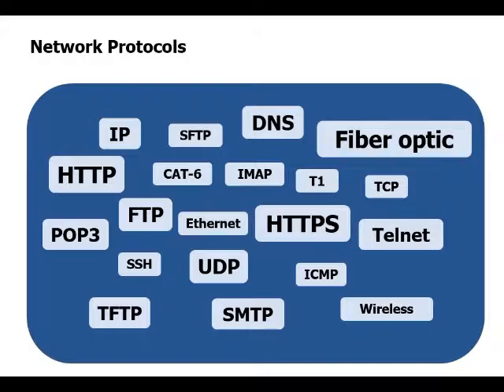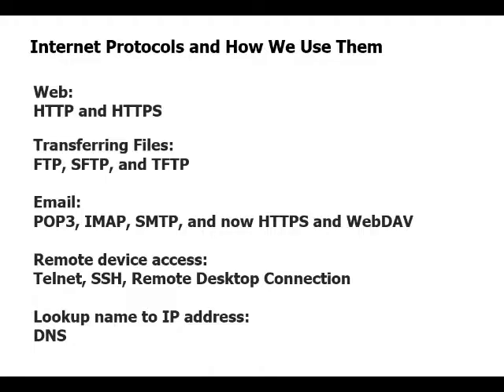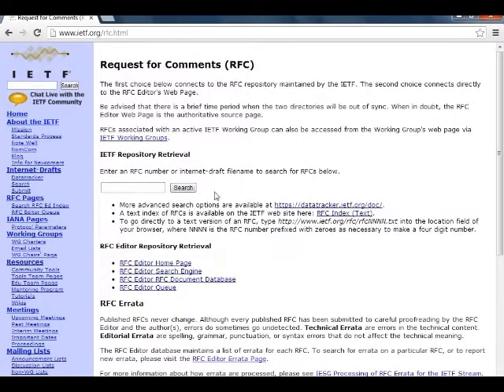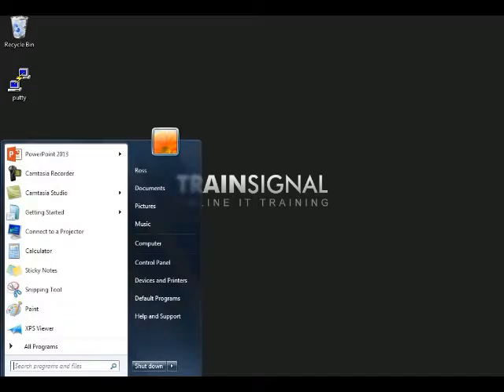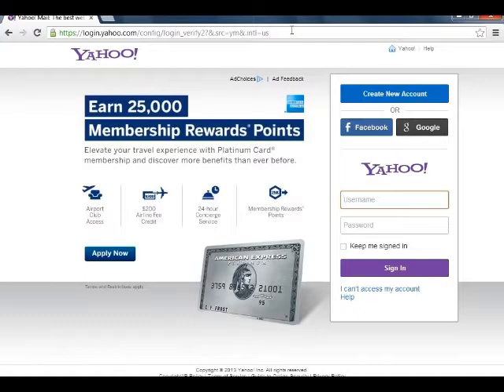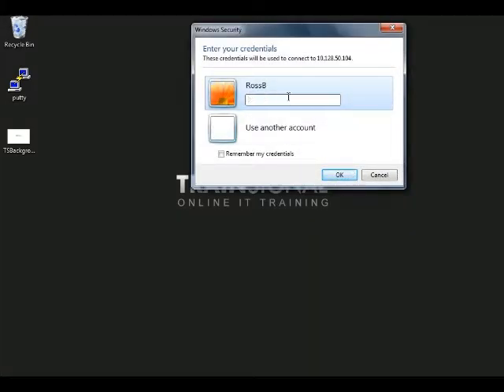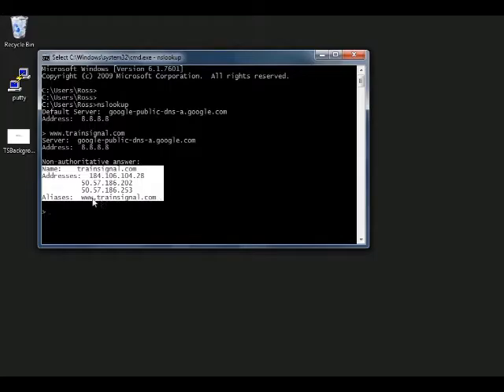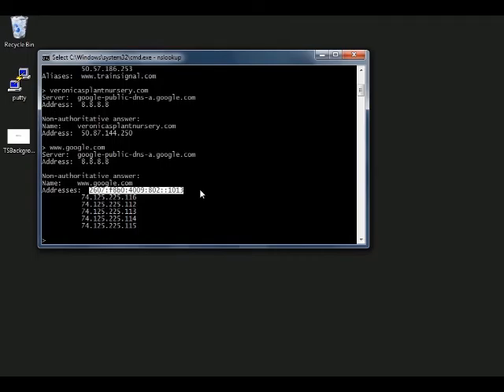CCNA :: Introduction to Network Protocol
In this video, I talk about Network Protocol which can help in your Network admin .